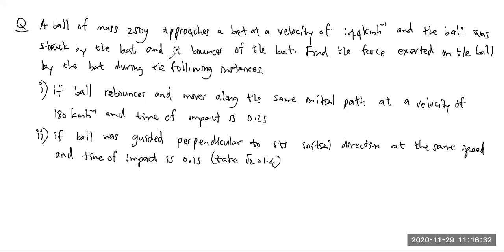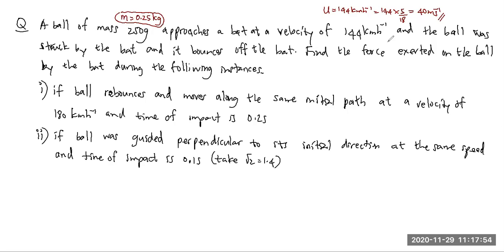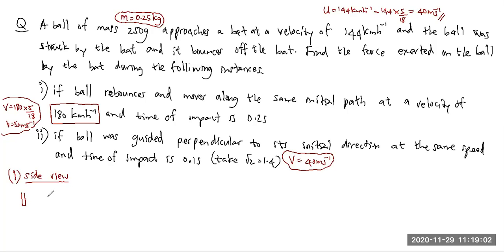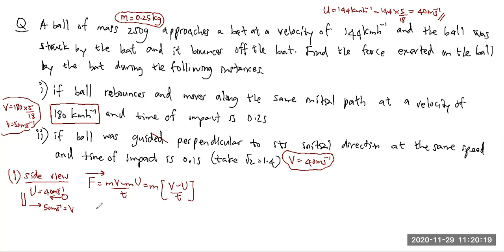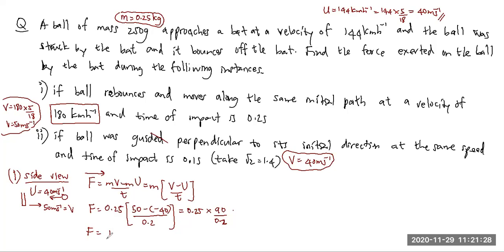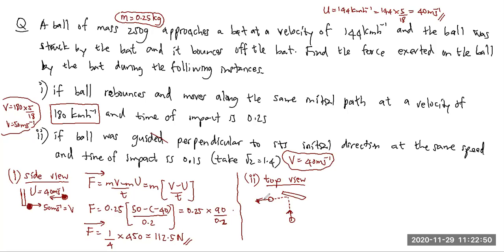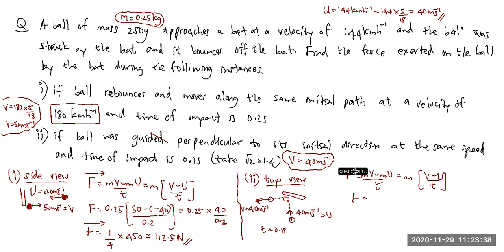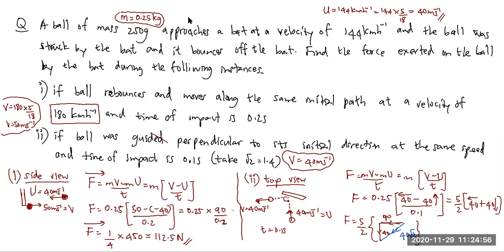Newton's Laws of Motion | Tutorial Number 01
GCE Advanced Level - Physics (English Medium) | Grade 12
An Explanation for a MCQ under the topic "Newton's Second Law of Motion"